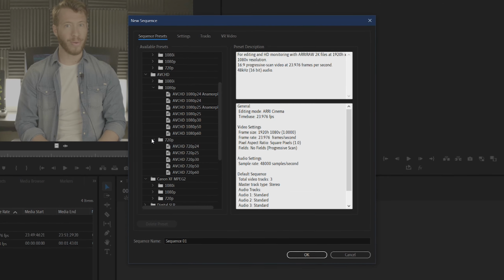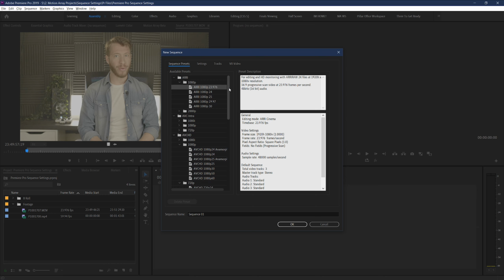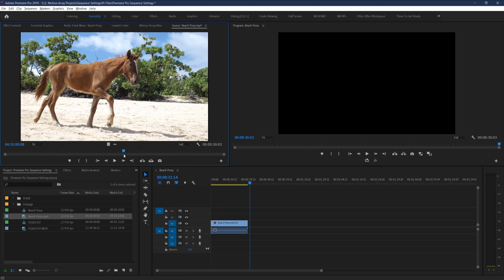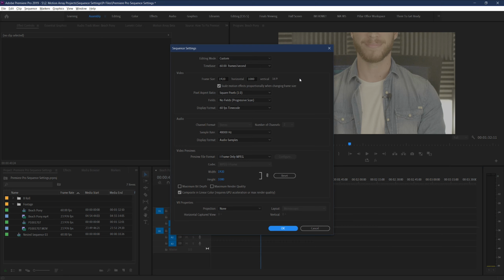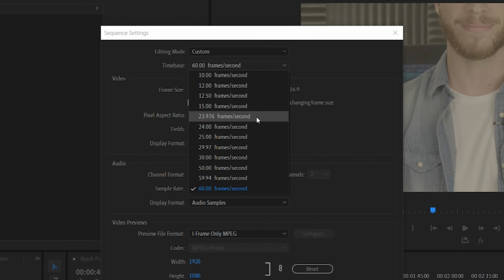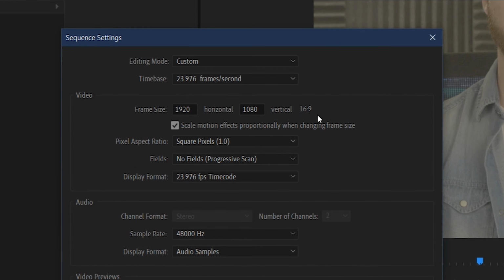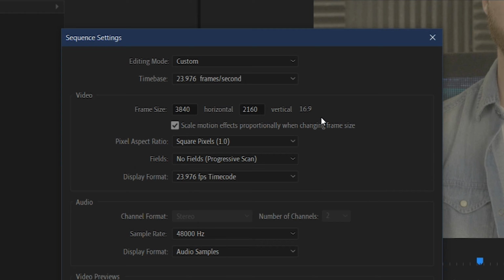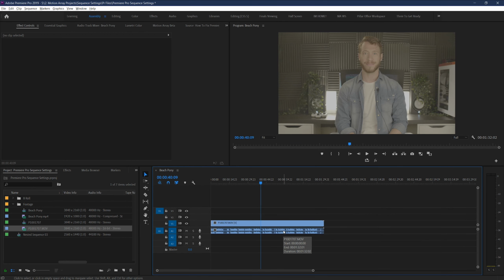How To Change Premiere Pro Sequence Settings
Take a look at some of our favorite downloads for Premiere

In this Premiere Pro sequence settings tutorial we're going to be showing you how to set up and adjust your sequence settings as easy as possible.  It's simple, because if you do it right, Premiere Pro will just set up the best sequence settings for you, and you won't have to adjust much at all.   Then at the end we're going to take a look at mixing frame rates, what to avoid, and how to use it to best enhance your video project!  So let's dive into Premiere Pro and take a look at sequence settings!

Premiere Pro sequence settings
sequence settings